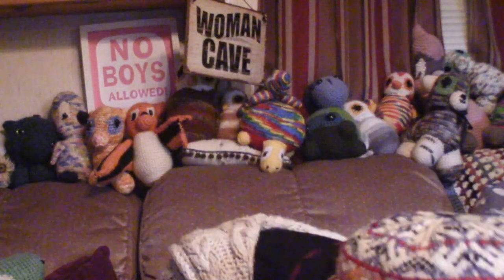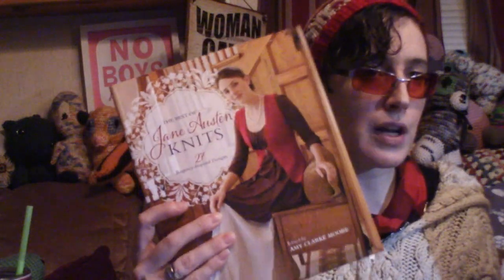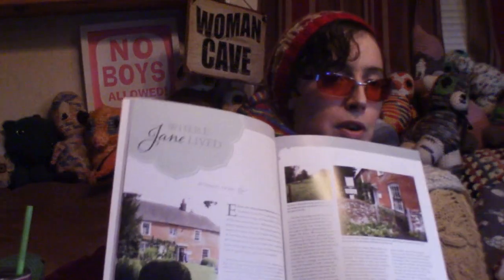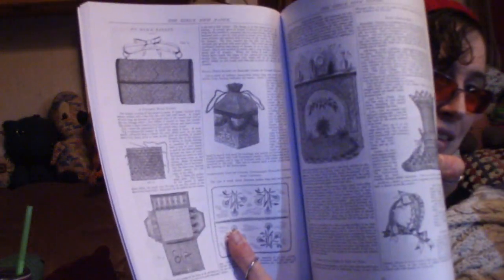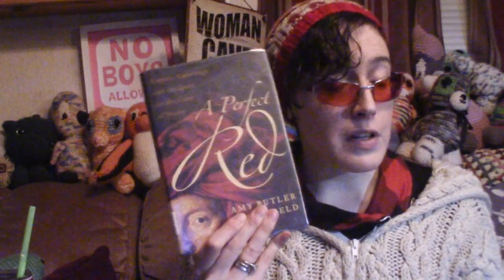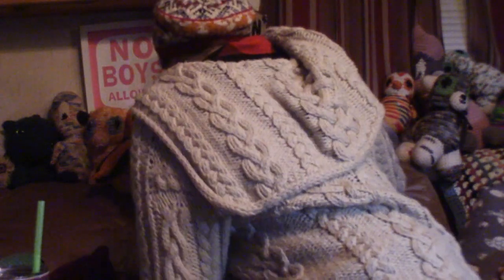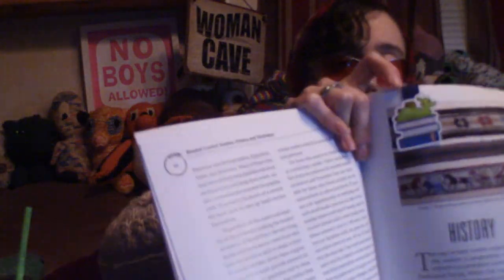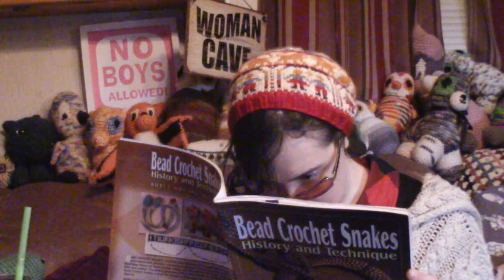11/22/2023 - Historically Crafting: English Knitting, Crocheted Snakes, Book Haul (late posting)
I'm not a cohost, but I can point you to the booktubers who are cohosts!
The hosts of historathon2023

Vin  @revenantreads
Peg  @TheHistoryShelf
John  @NicholasOfAutrecourt
Mark   @BookTimewithElvis
Mariana  @marianamasbooks
Fred  @ReadbyFred
Gareth  @bookssongsandothermagic
Erica  @passageoftime8561

The four quarters of Historathon 2023:
Q1: January - March: prehistory to 500 A.D.
Q2: April - June: 500 to 1500
Q3: July - September: 1500 to 1820
Q3: October - December: 1820 to present